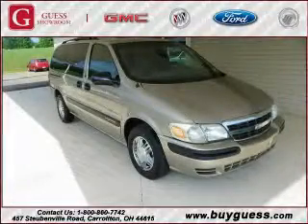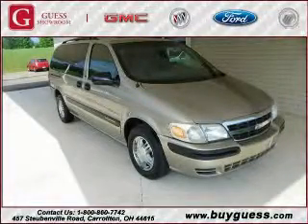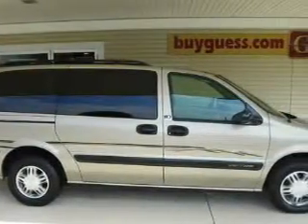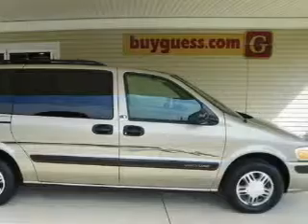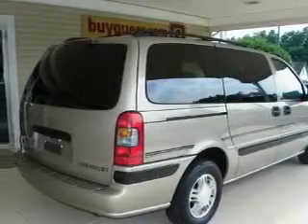2003 Chevrolet Venture Carrollton OH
We are proud to present this 2003 Chevrolet Venture.

 Year: 2003
 Make: Chevrolet
 Model: Venture
 Engine: 3.4L 6-Cylinder
 Trans.: automatic
 Exterior: Sandrift Metallic
 Miles: 110,011
 Interior: Neutral

 Pre-Owned 2003 Chevrolet Venture Carrollton OH